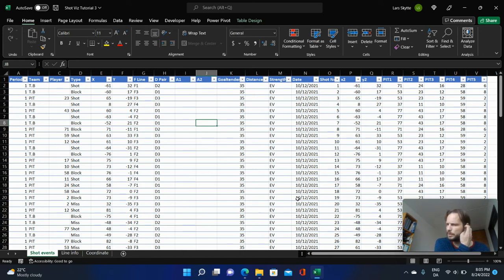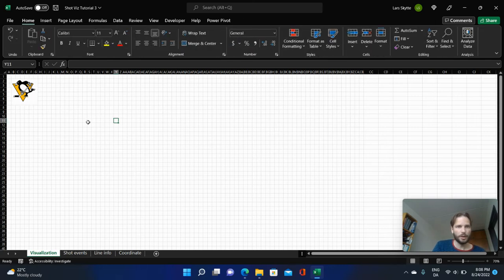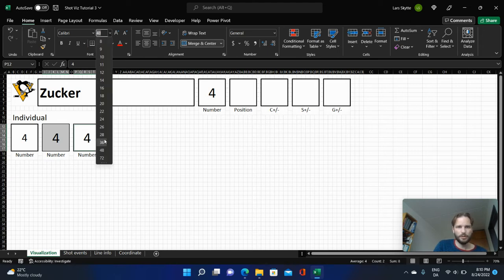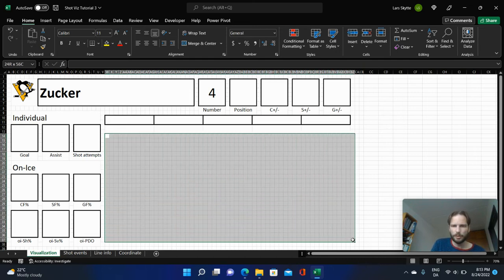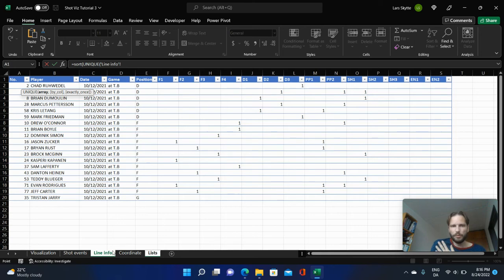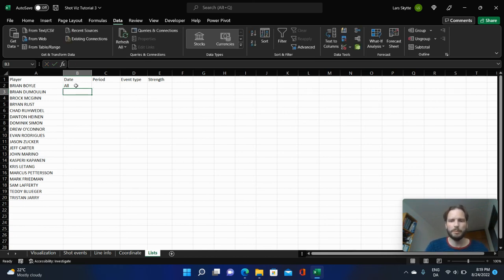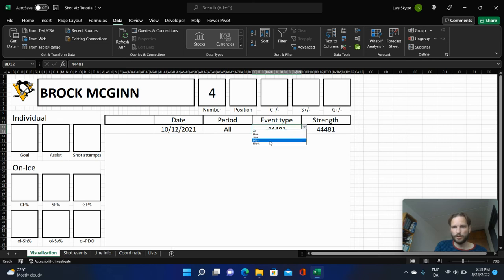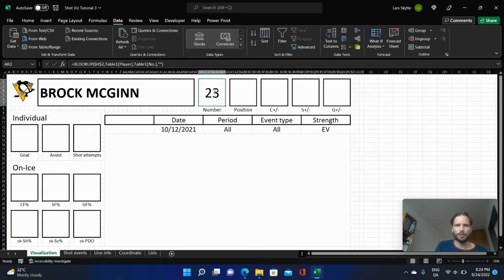Shot Viz Tutorial 3 - Graphic design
The third part of the Shot Viz tutorial.

The excel file used in the video can be downloaded